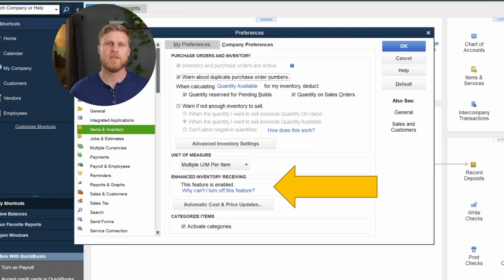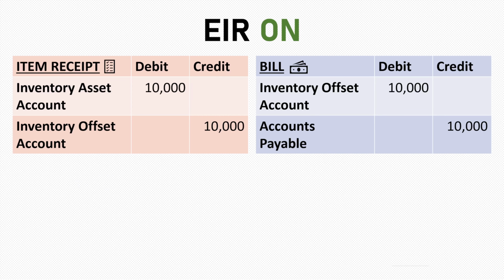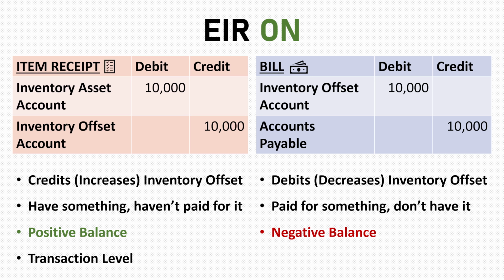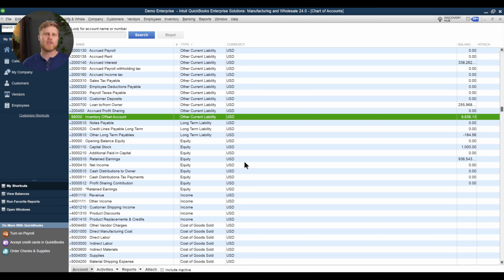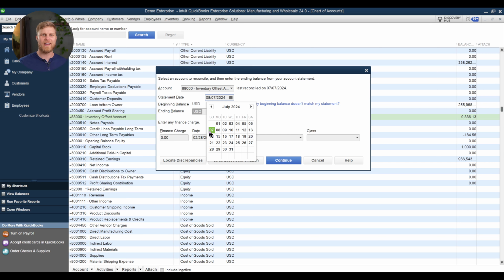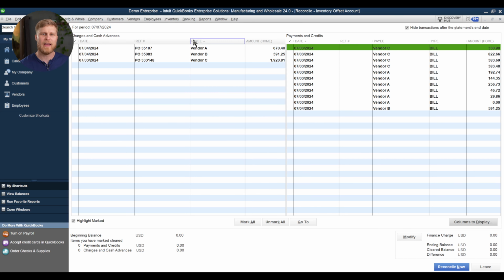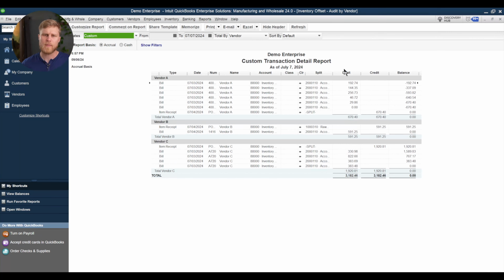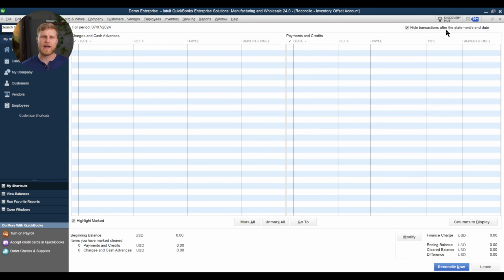Take control of the Inventory Offset Account in QB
What is the Inventory Offset Account in Quickbooks Desktop? What is it used for? Can I reconcile it? Answers to these questions and more.

FREE CALL alert. You can talk to me about Method CRM by clicking here. (No sales call, pinky promise)